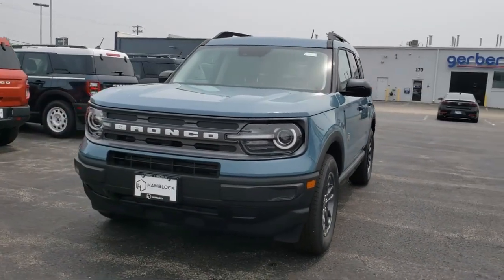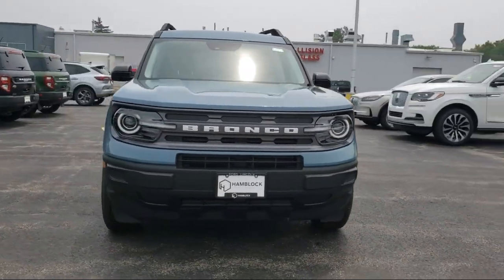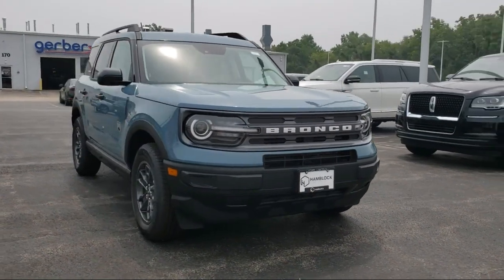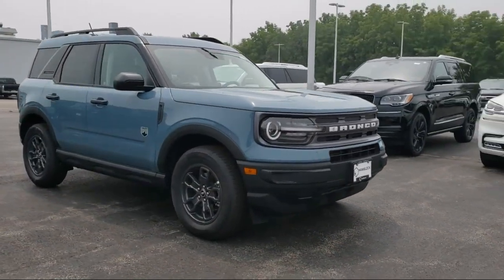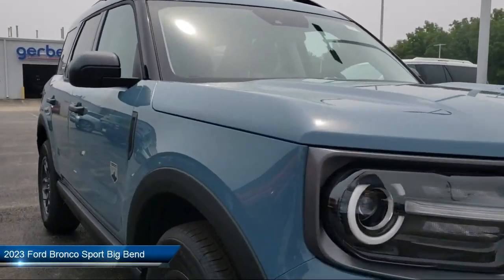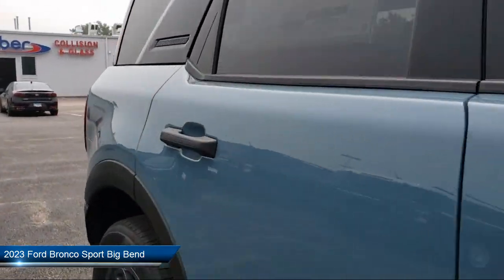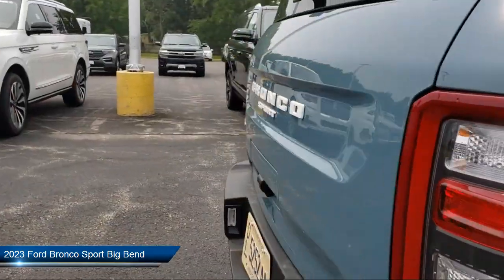2023 Ford Bronco Sport Big Bend Belvidere Rockford Elgin Dekalb Harvard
2023 Ford Bronco Sport Big Bend Stock Number: FB23312 Vin:3FMCR9B66PRD85918.